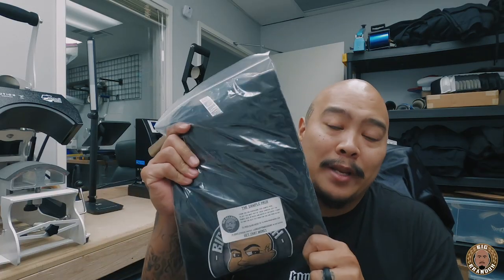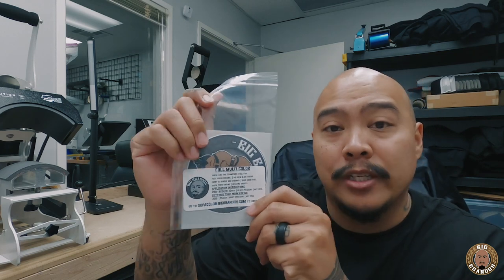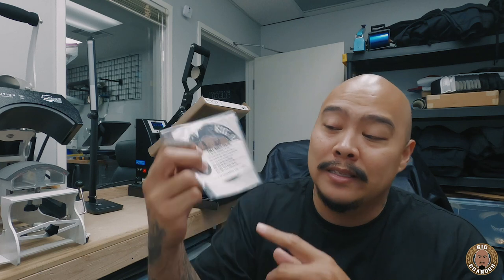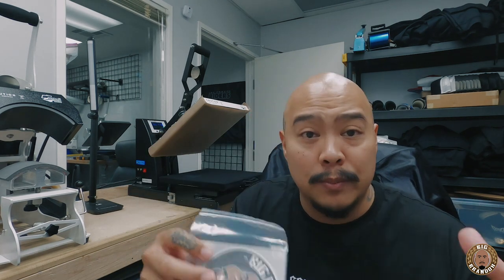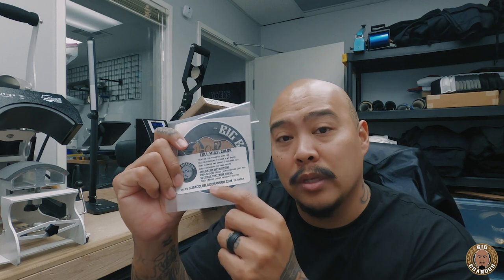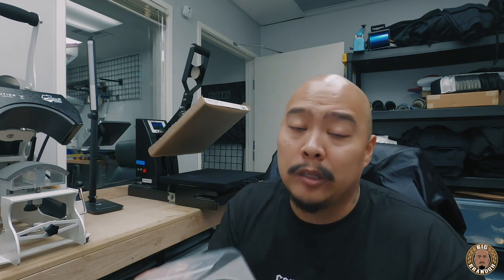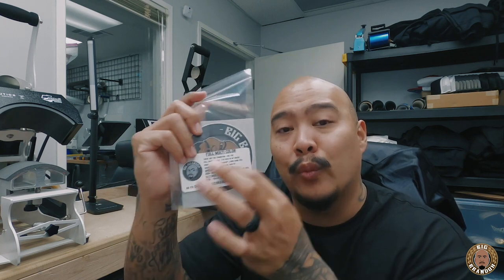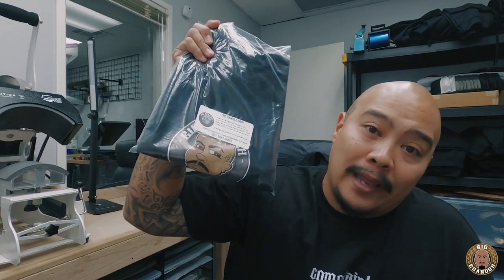New Merch and Testing Out Transfer Samples - Vlog 022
In this video I talk about Launching my new merch and the thought process behind it. We also talk about the importance of testing out transfers before placing a big order.

Check out my E Books, Blank Masks, Sample Packs and Big Brandoh's Complaint Dept merch